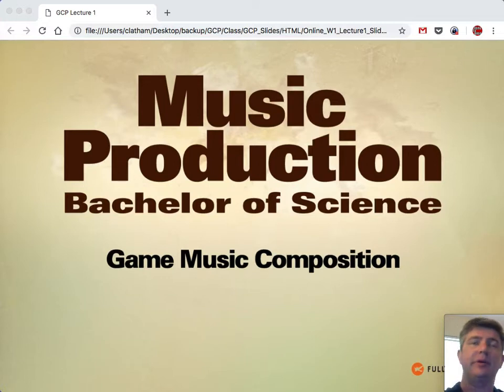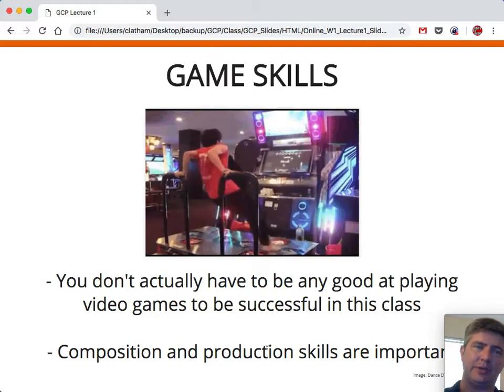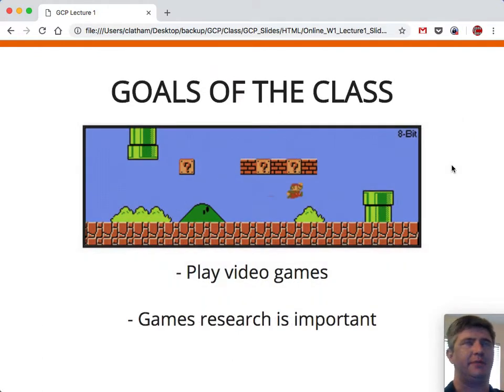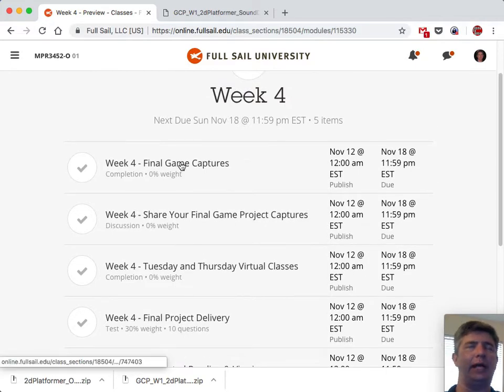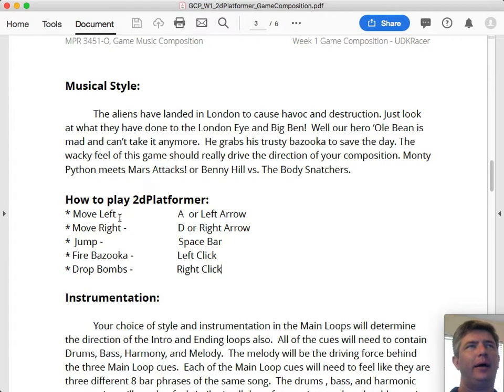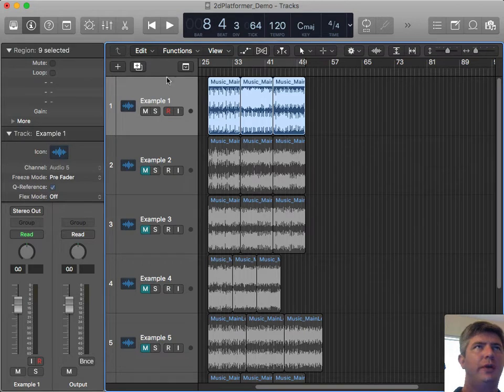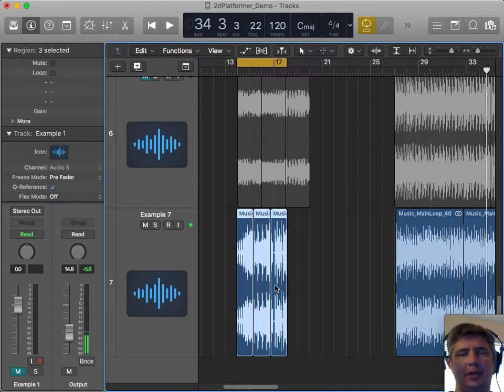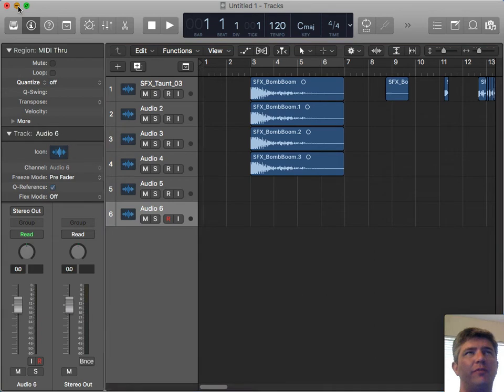GCP Week1 TuesdaySession 102418